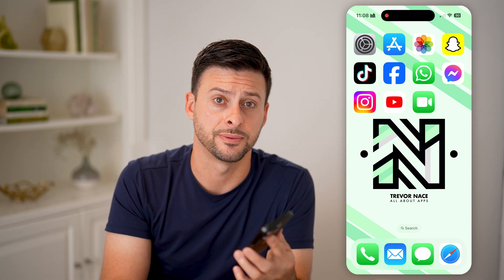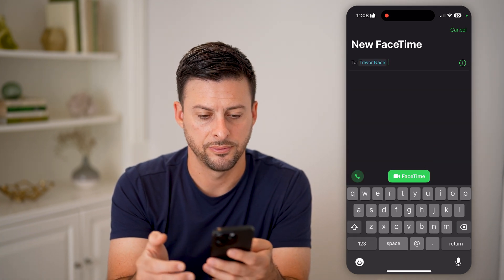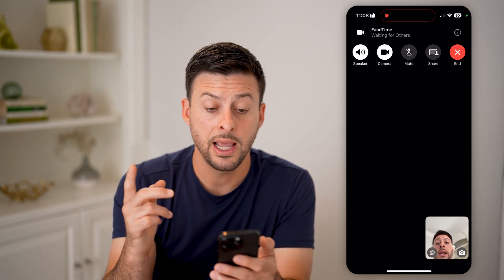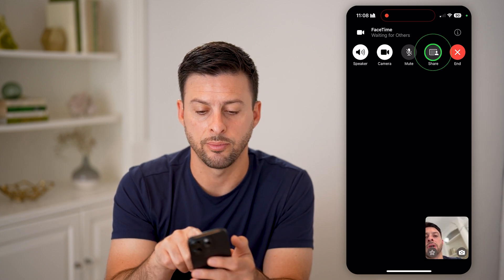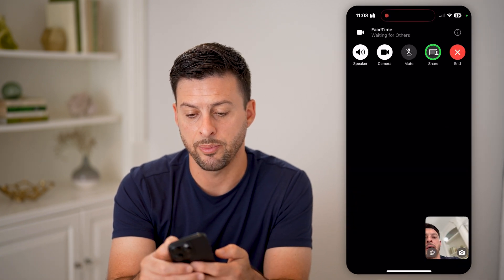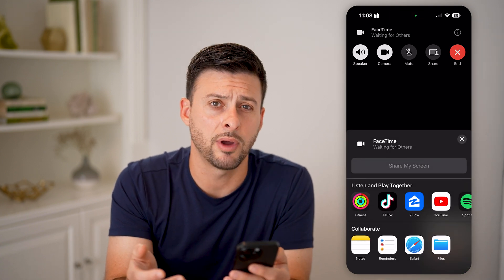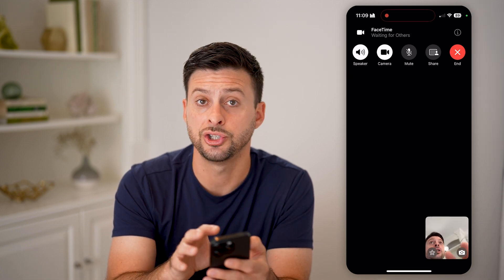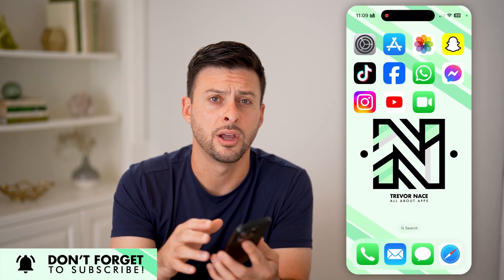How To Share Screen On FaceTime Call On iPhone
Here's how to share your screen on a facetime call on iPhone so you can show others what's showing on your device while you're speaking to them.